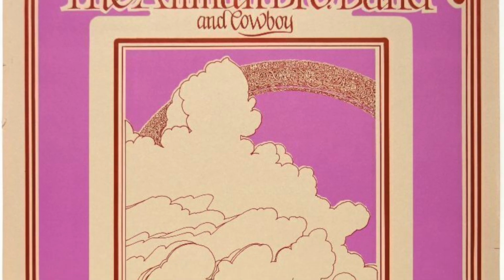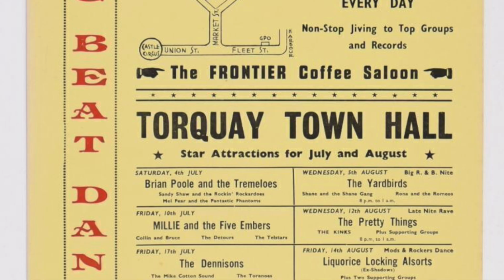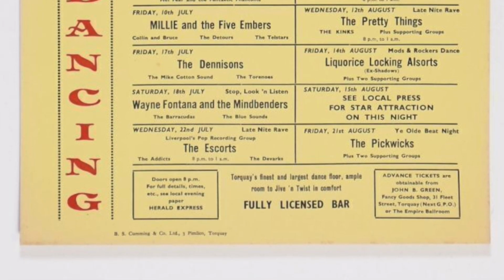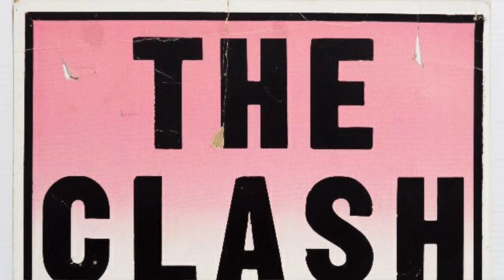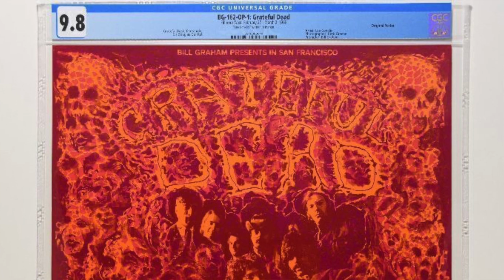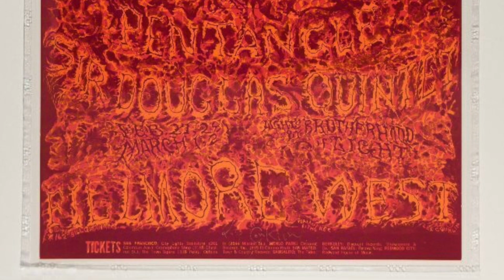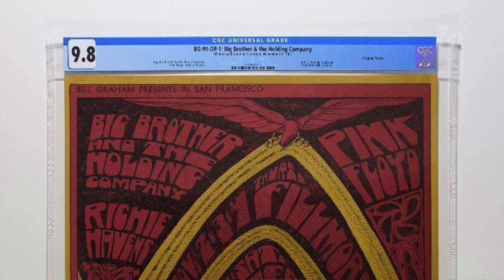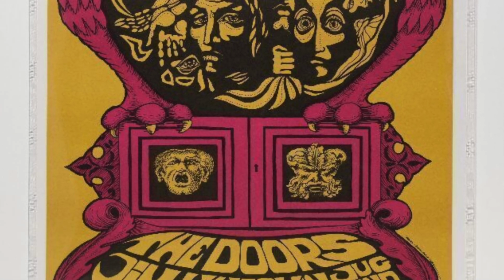Collectors Showcase Rarities!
Glen and Katy from Psychedelic Art Exchange examine some highlights available in our January Collectors Showcase Auction! The Allman Brothers Band, The Grateful Dead, The Clash, Pink Floyd, and more make appearances.